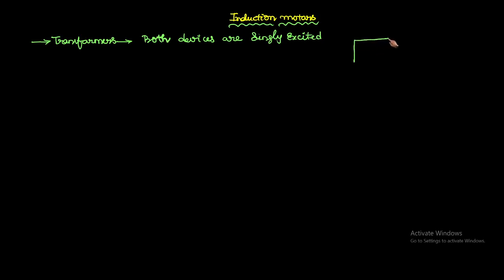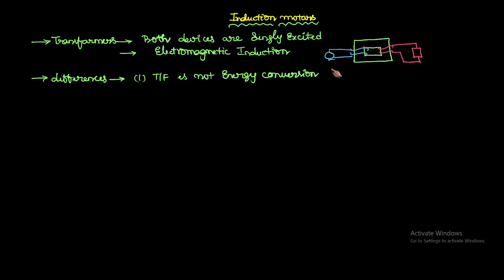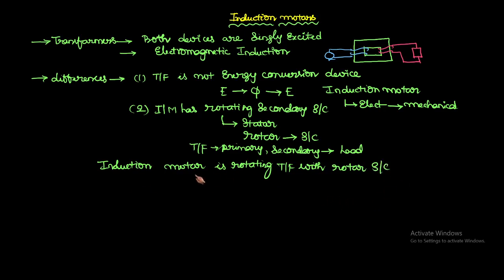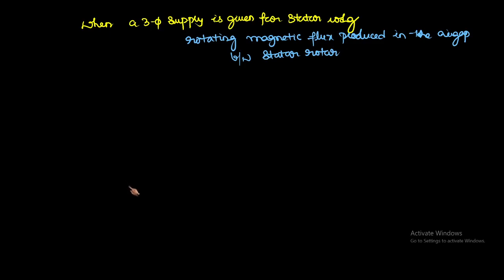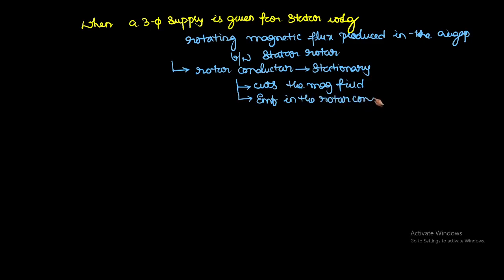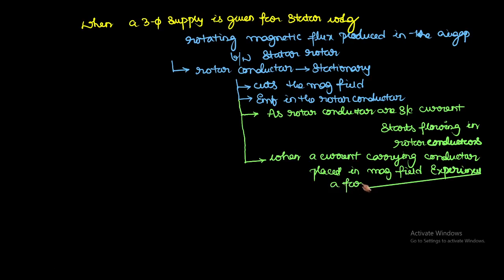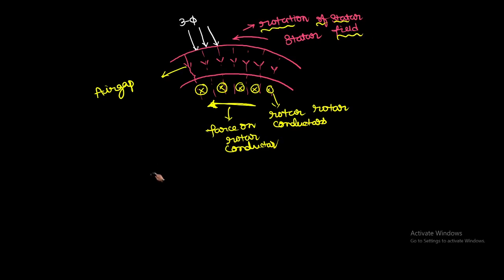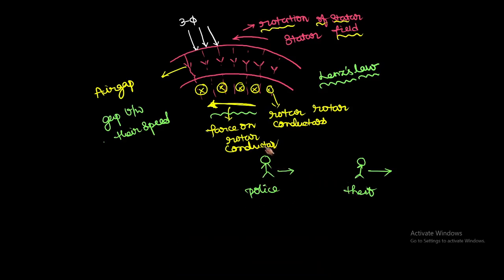VTU//BEE//MODULE-V//INDUCTION MOTORS INTRODUCTION